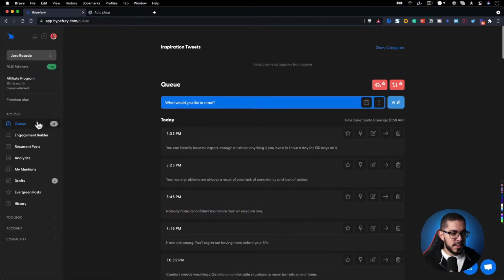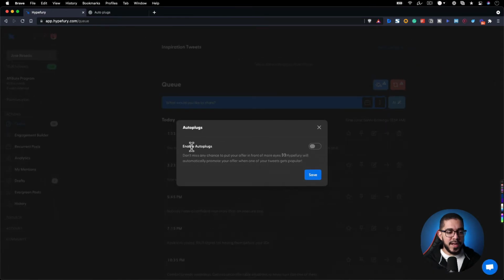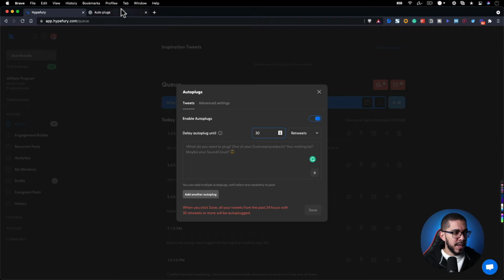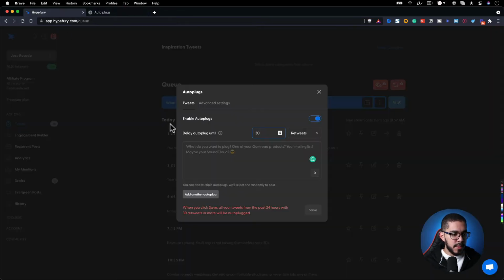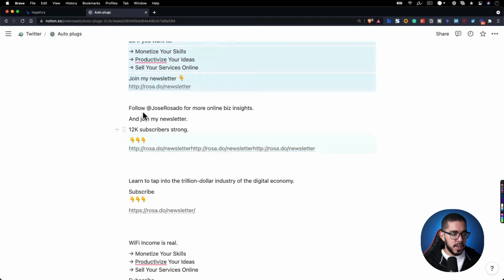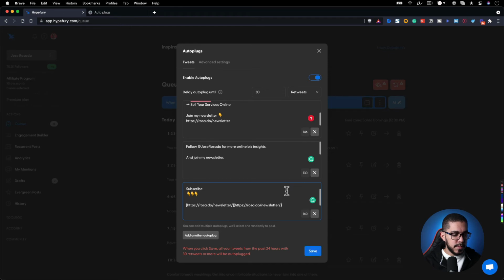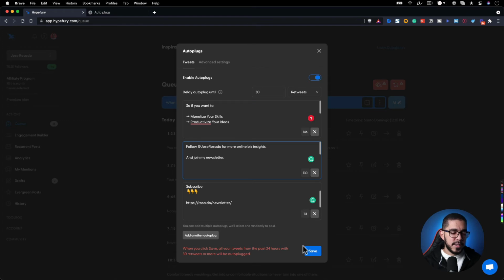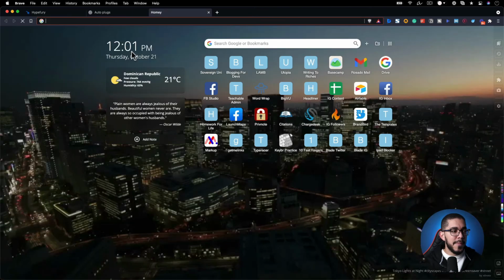Get email subscribers with Twitter automatically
Set it up once, and let the software do everything for you. It'll only take you 28 seconds to set it up.